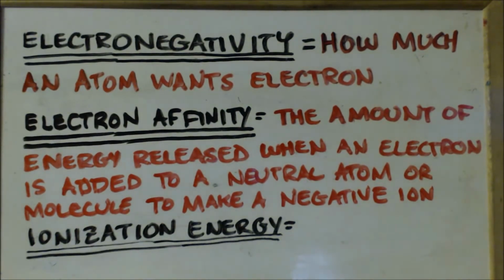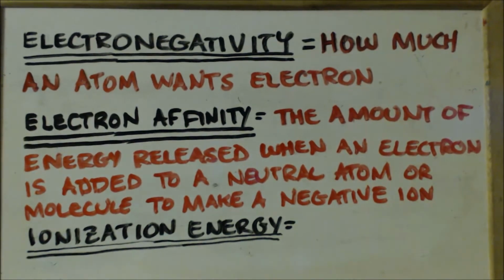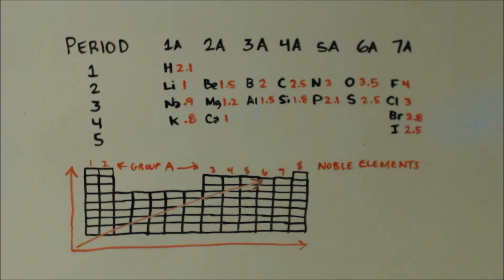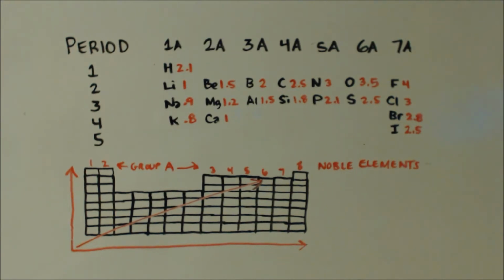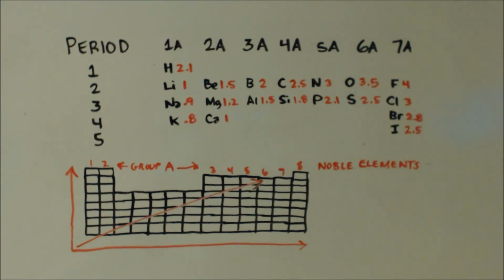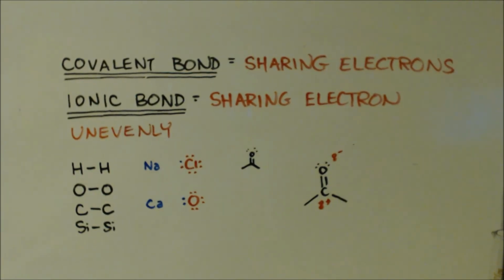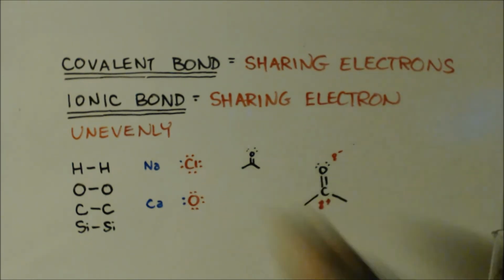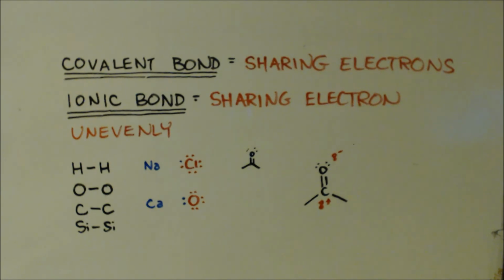WHAT IS ELECTRONEGATIVITY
WHAT IS ELECTRONEGATIVITY. I EXPLAIN ELECTRONEGATIVITY